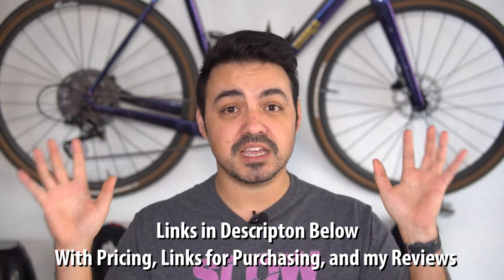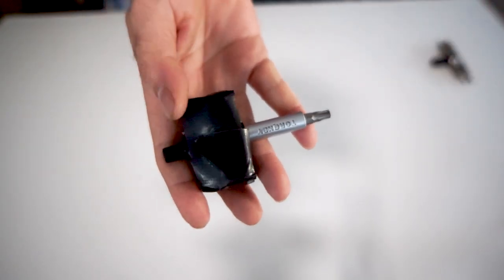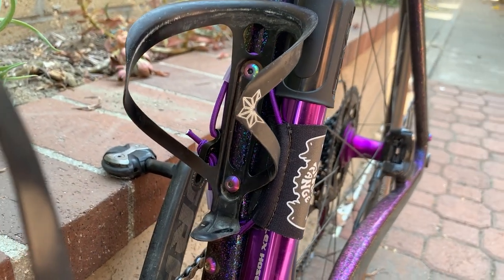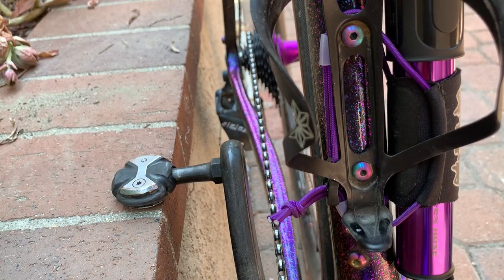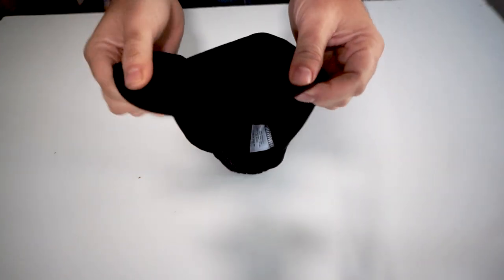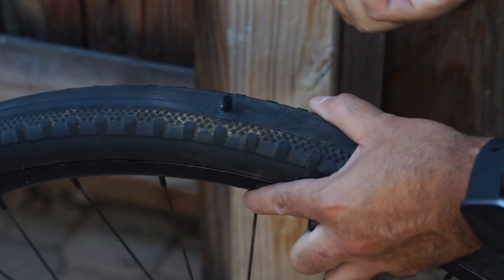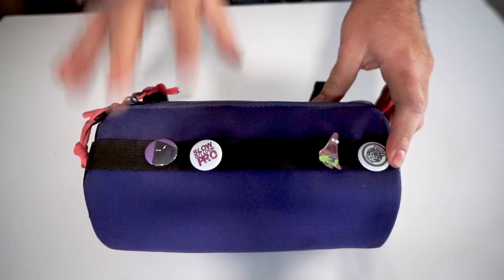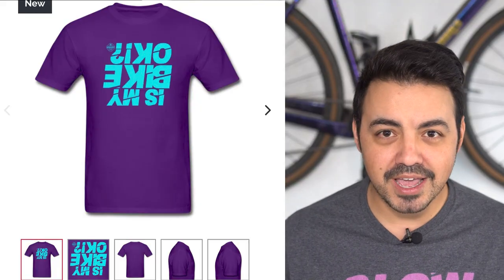Gift Guide for Any Type of Cyclist in your Life! Helpful for anyone who DOESNT ride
-Topeak Torquebar (UPDATED) Tool - $35

-Lezyne Pump - $30

-Nuun Tablets- $5 - $23

-Osmo Pre Hydration- $25

-Chaomis Butter - $17

-Olight 1500 or 400 - $27 - $71
Lockedin
Link to Olight Lights

-HandleBar Bag -$50 - 60
USE CODE : LOCKEDIN